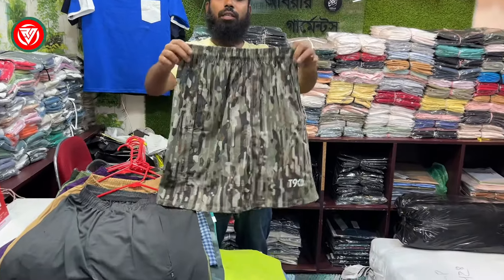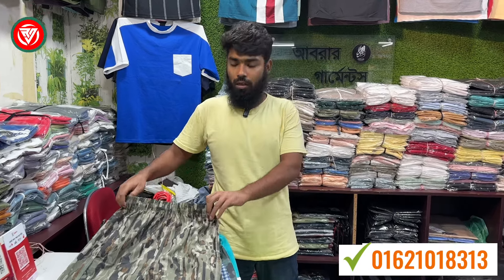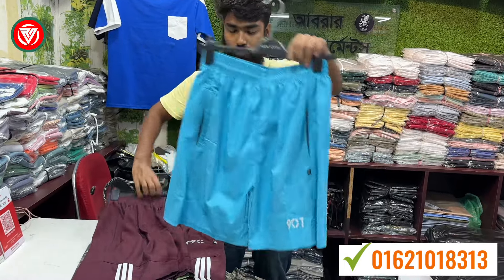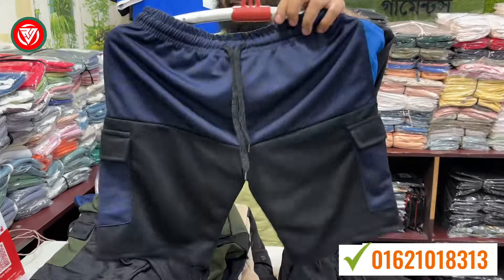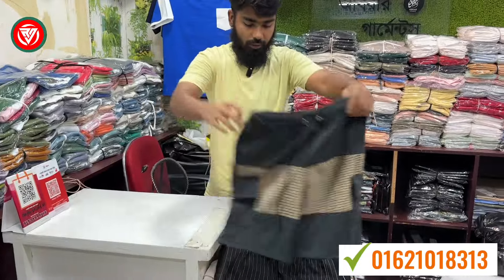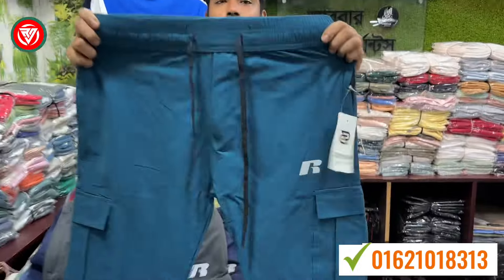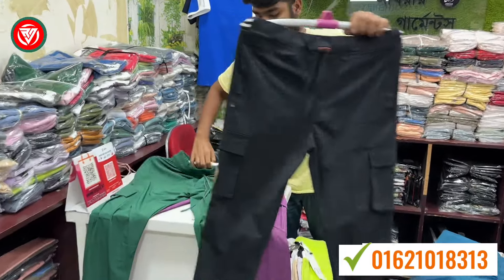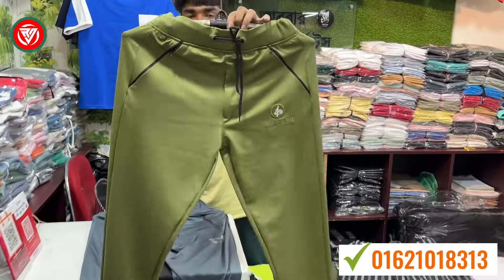ভালো মানের টু-কোয়াটার/জগার্স কিনুন | two quarter/joggers price in bd 2024 | two quarter pant price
Shop Address : আবরার গার্মেন্টস
Shop : নিউমার্কেট সিটি কমপ্লেক্স, বিশ্বাস বিল্ডার্স ( ২য় তলা ) ১২৫ নং দোকান, ঢাকা - ১২০৫